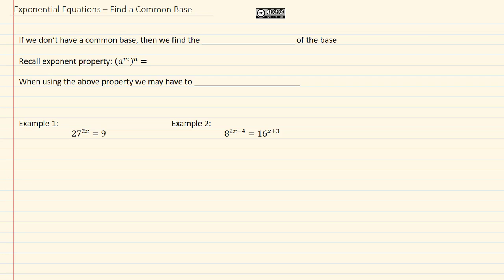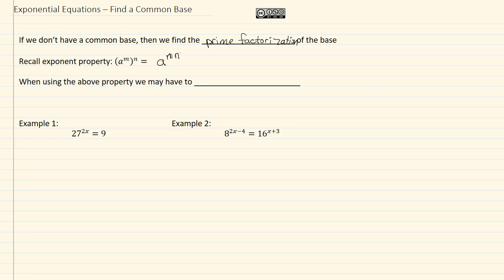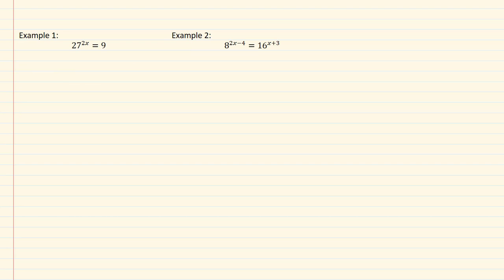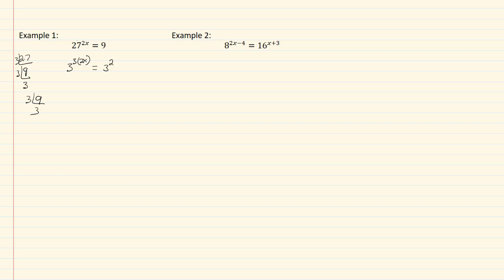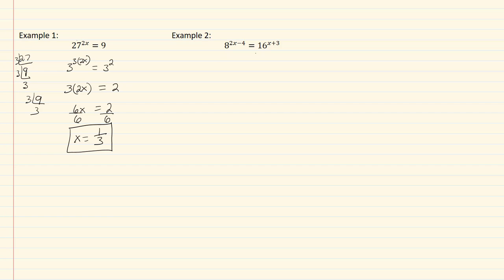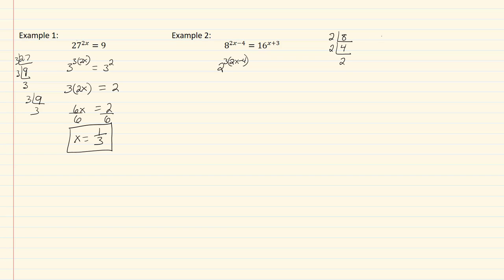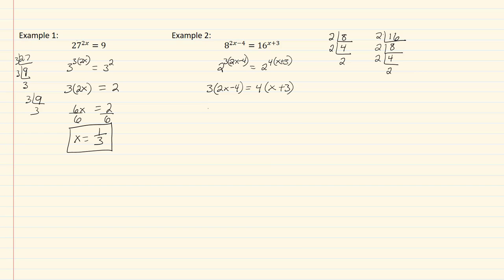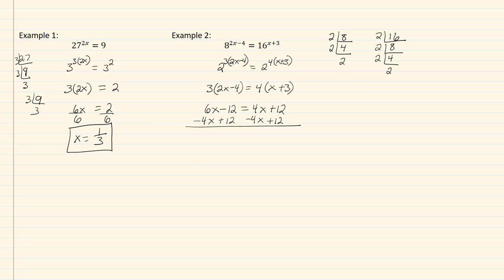11.2b: Find a Common Base